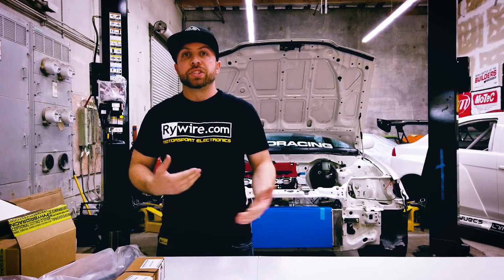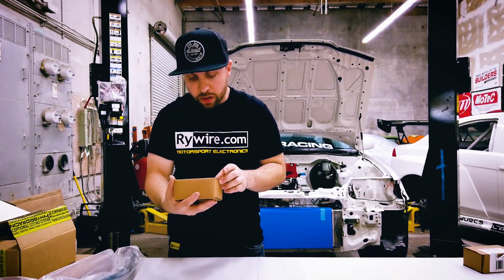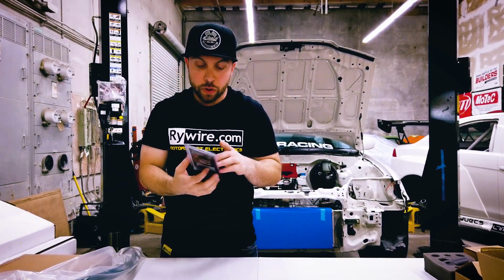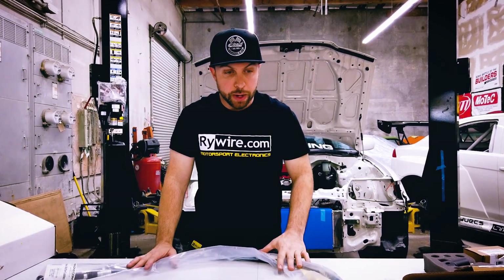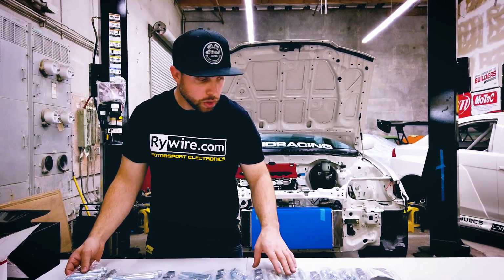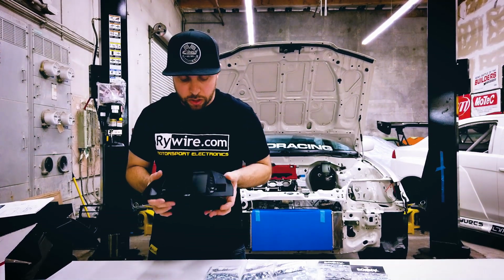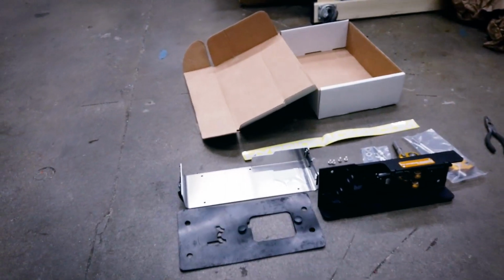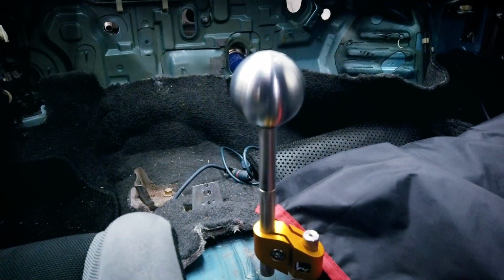Rywire K20 Powered CRX Build Ep3, Parts overview and shifter install!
This episode will cover some key parts in the build and help introduce our supporters. We also cover an install of the Hybrid Racing shifter kit.